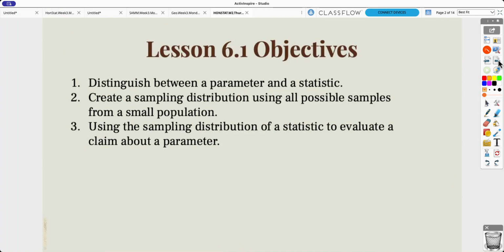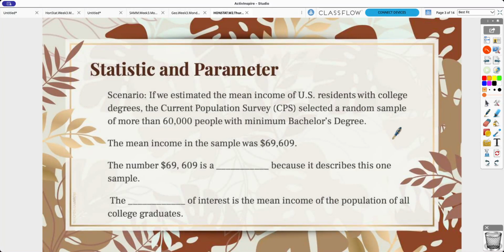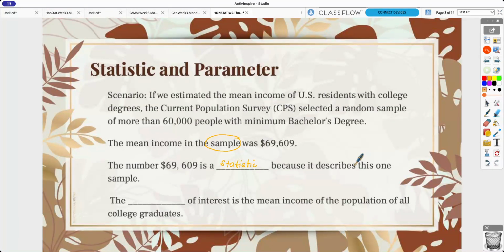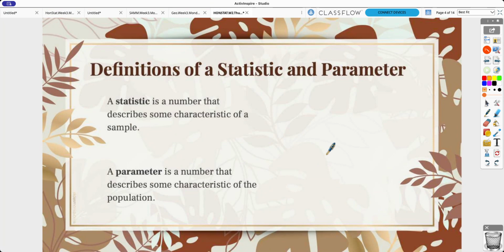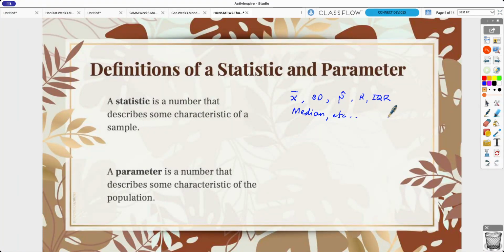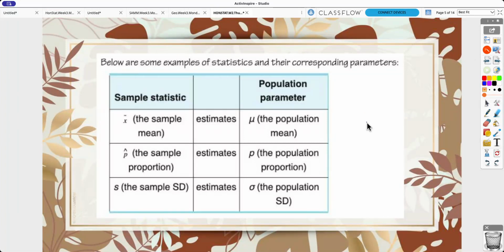HonStat 6.1 What is a sampling distribution?